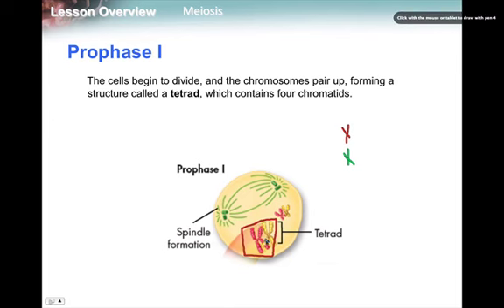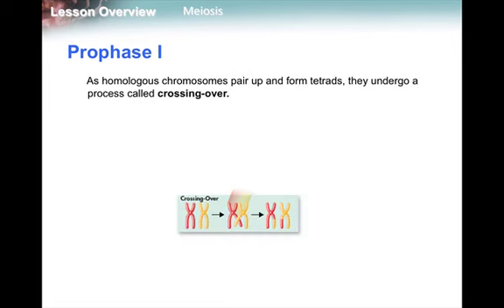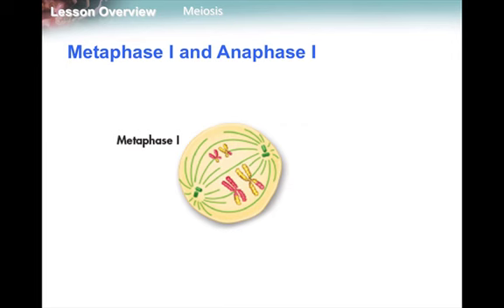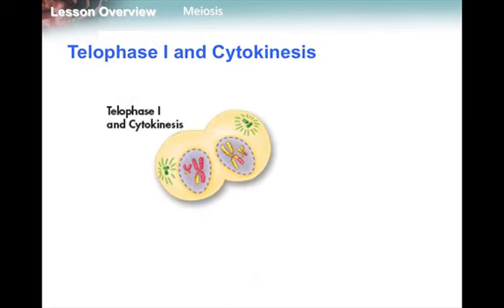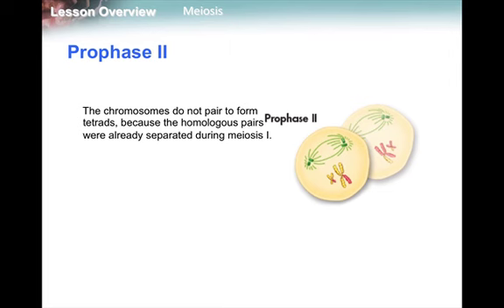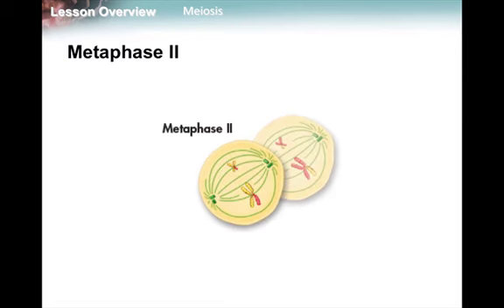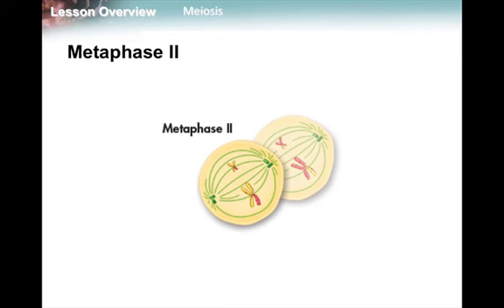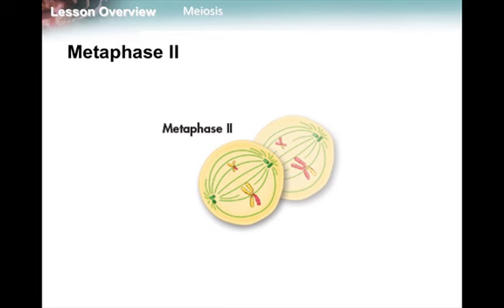Meiosis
Basic out line of meiosis, tetrads and crossing over.